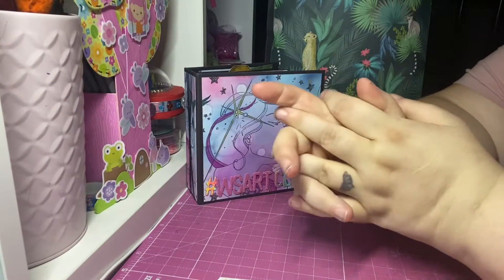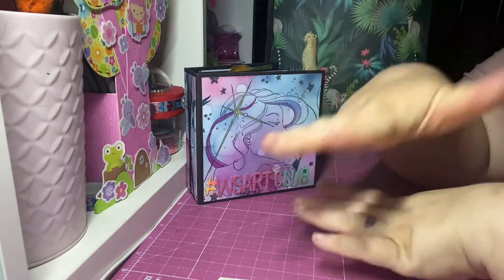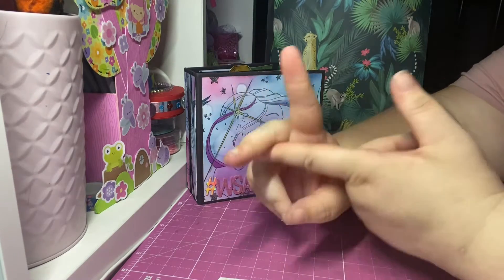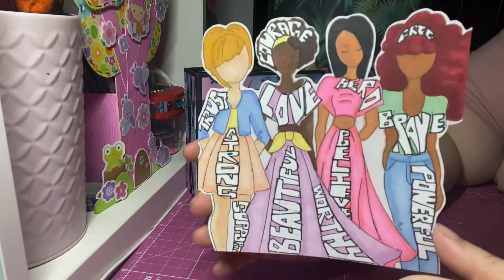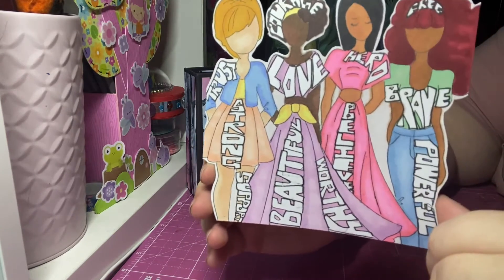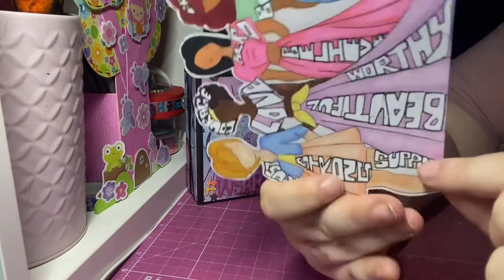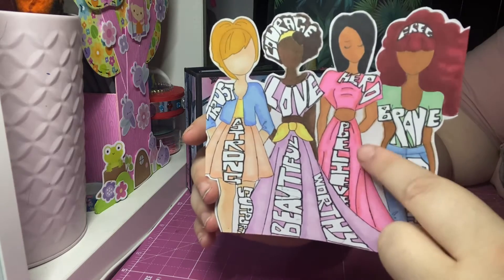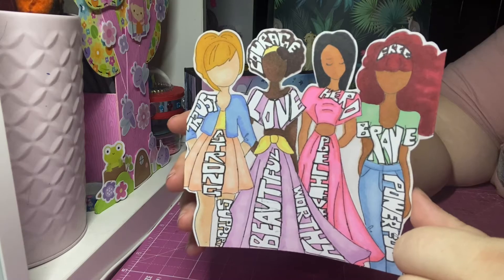WSArtclub #32 - Words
Please follow @woollysteph for all the prompts and loveliness 🌸